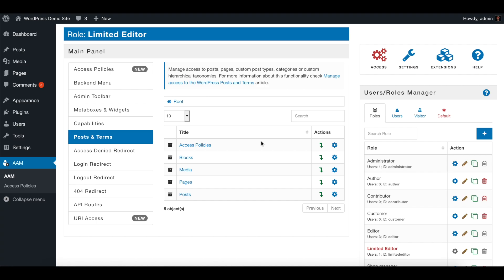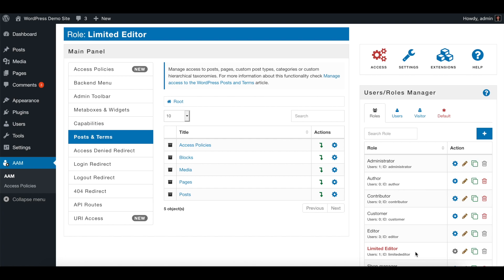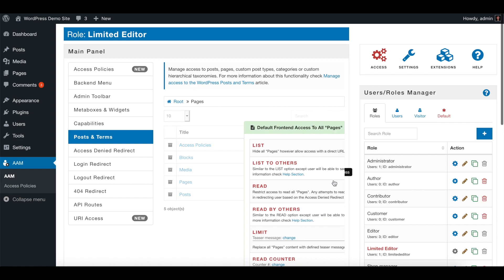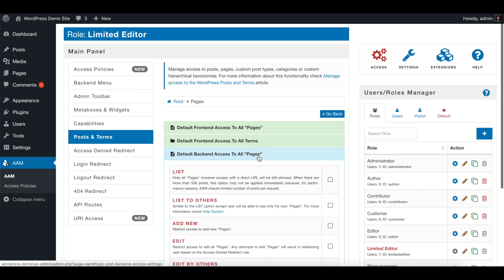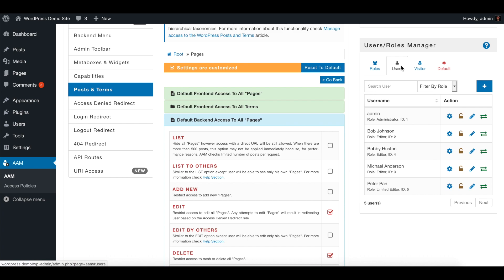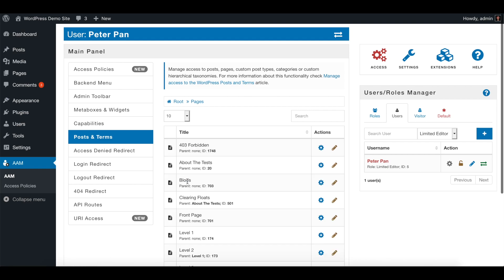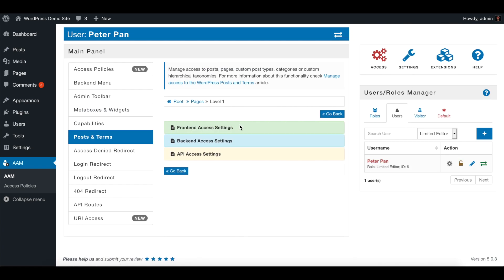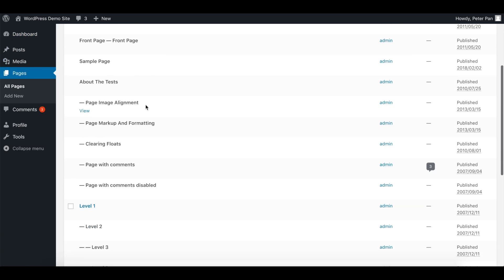Restrict to manage all WordPress pages but one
Learn how to restrict access to all posts, pages, custom post types except one or several desired. You can do that for any individual user, role or visitors